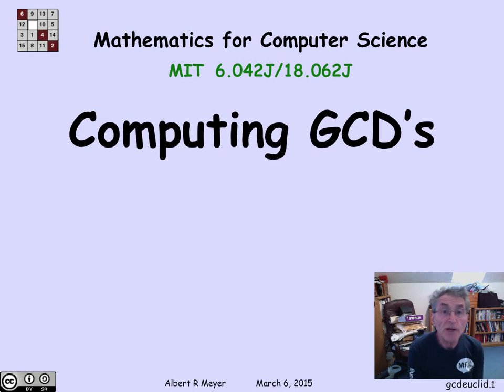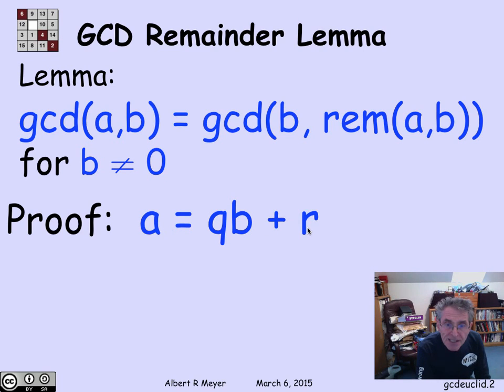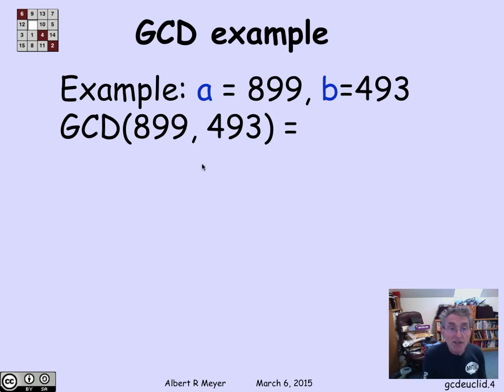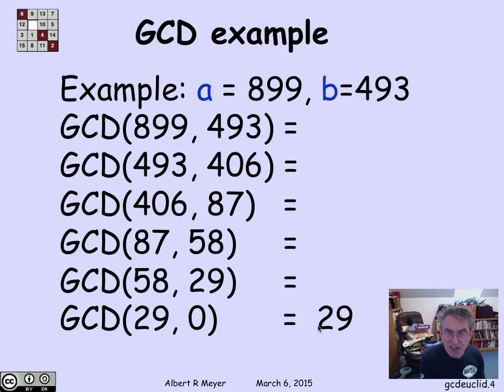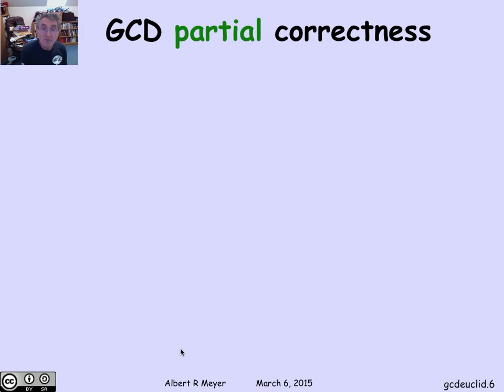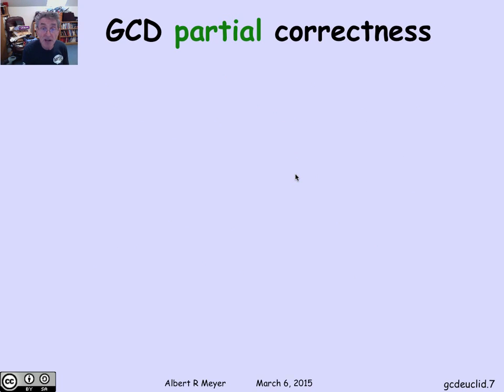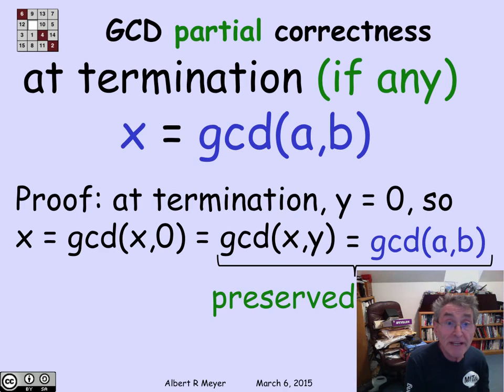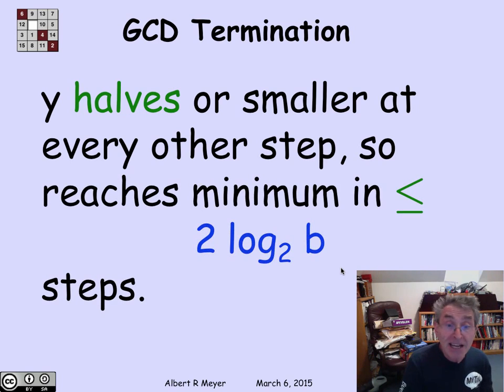2.1.2 Euclidean Algorithm: Video